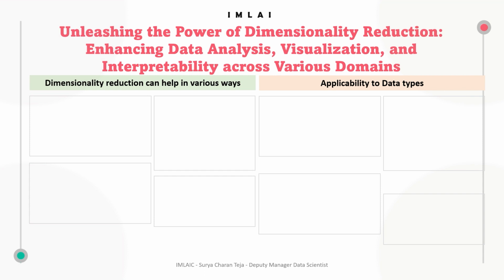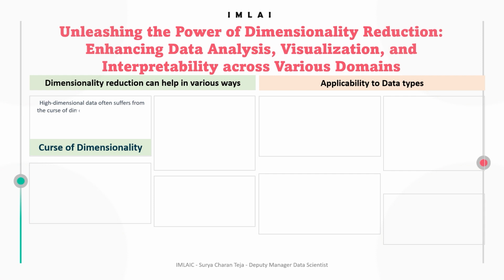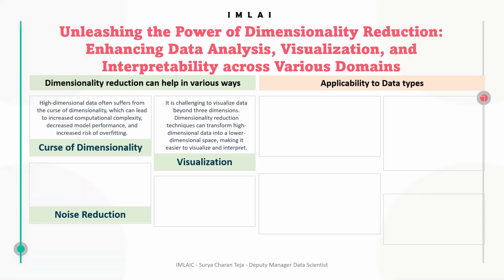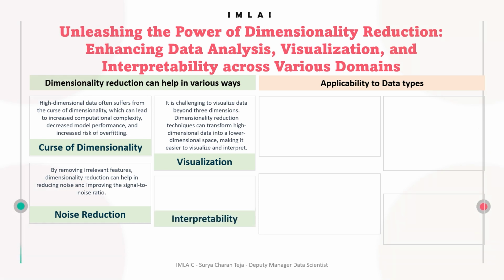5_4_3_1_2 Unleashing the Power of Dimensionality Reduction Enhancing Data Analysis, Visualization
5_4_3_1_2 Unleashing the Power of Dimensionality Reduction Enhancing Data Analysis, Visualization, and Interpretability across Various Domains